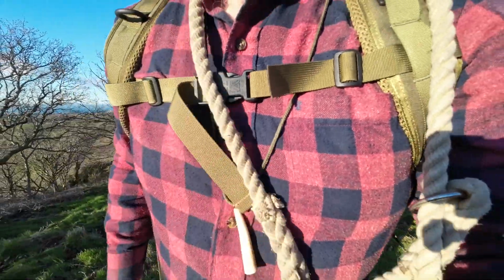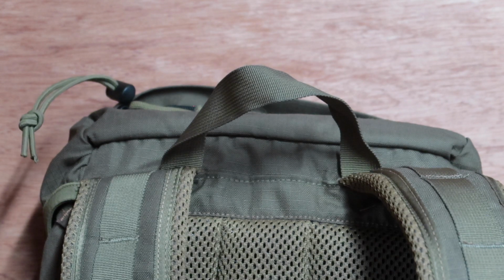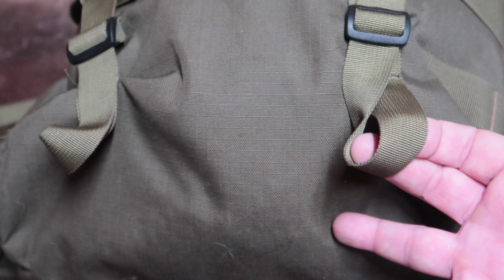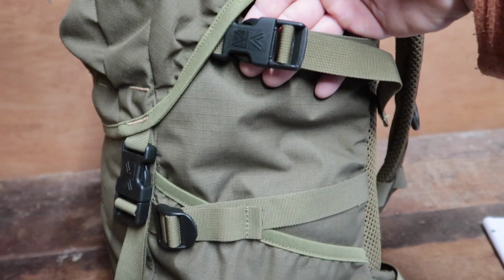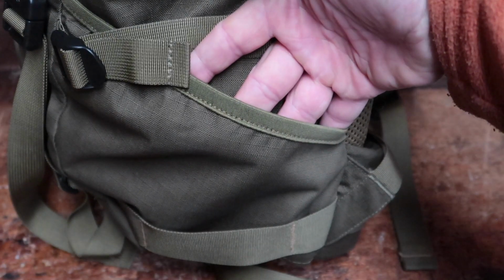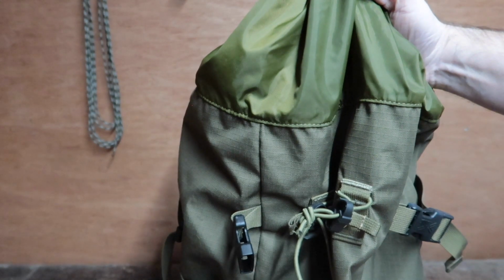Karrimor SF Sabre 30 Daypack Review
A look at the brilliant Karrimor SF Sabre 30 daypack.